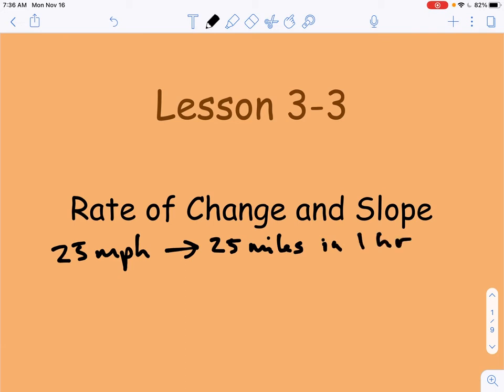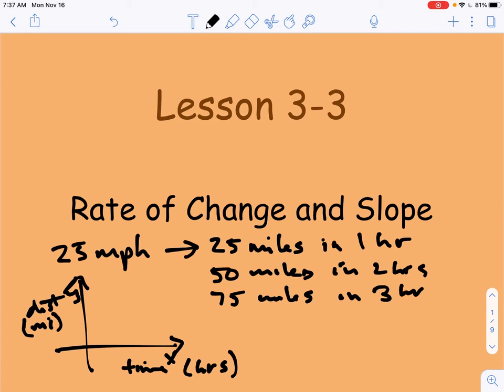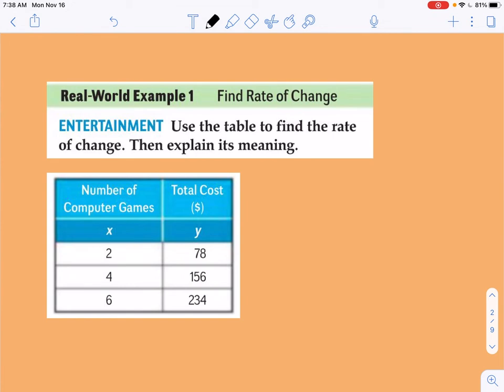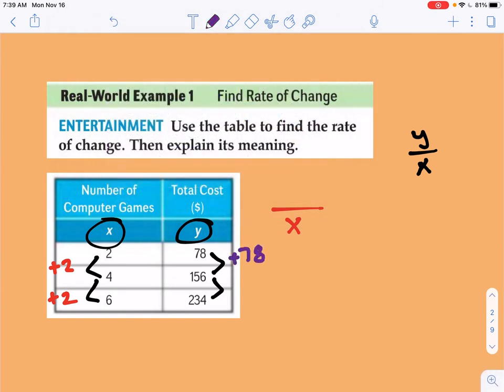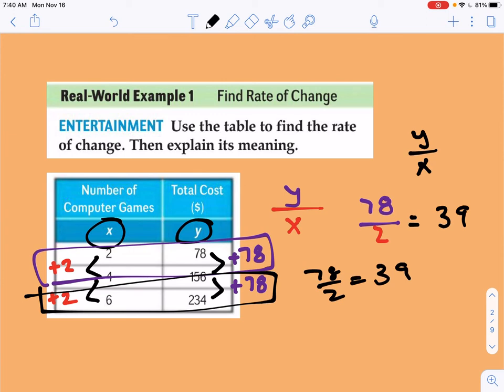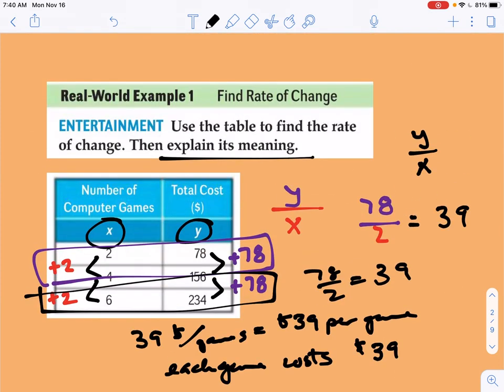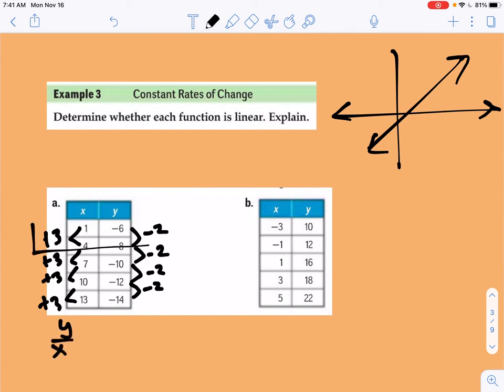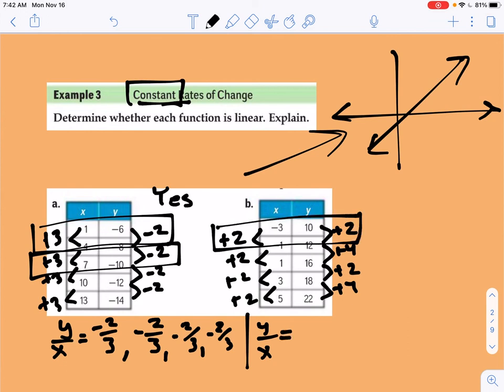Alg 3-3 Rate of Change - Intro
Basic introduction to what a rate of change is, constant rate of change, and how we find them from a basic table.